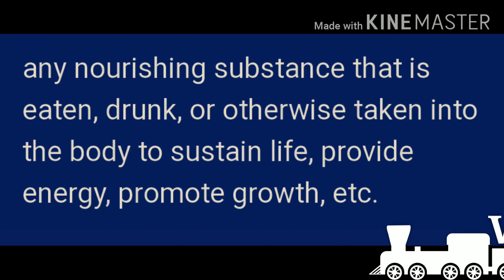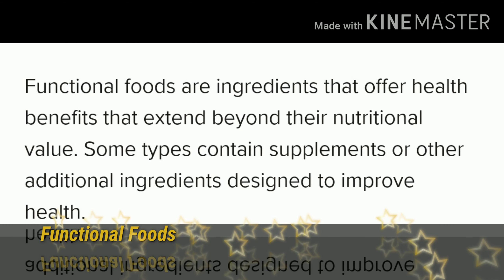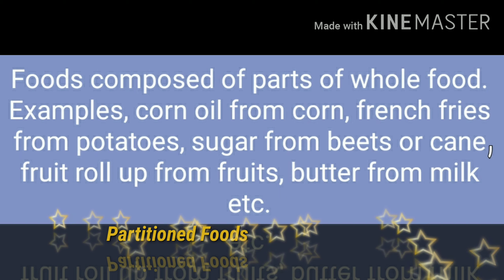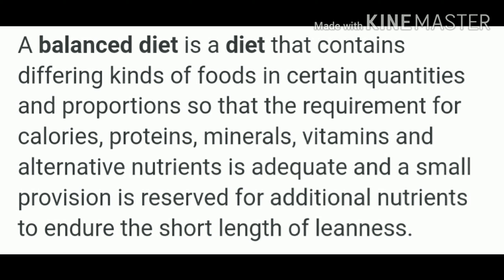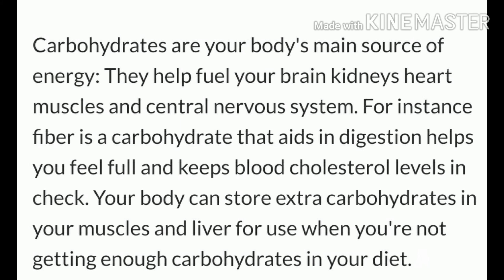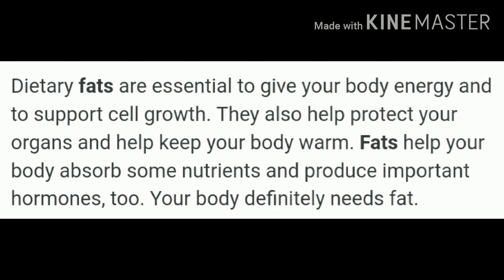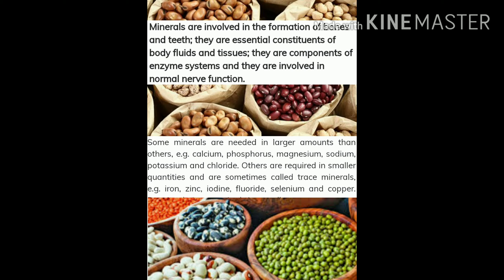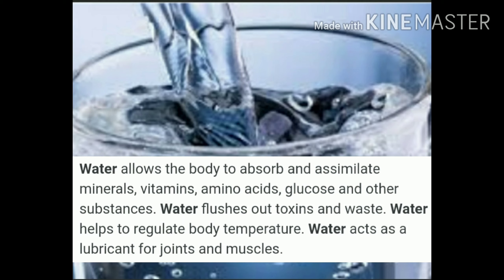Food, different types of foods, Balanced diet and its components and their uses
Food and different types of foods like
whole foods, staple foods, organic foods, fortified foods, partitioned foods, medical food, processed foods, junk and fast foods.

Balanced diet - Carbohydrates, proteins, vitamins, minerals, fats, fibre and water.
Benefits of the components of the balanced diet.